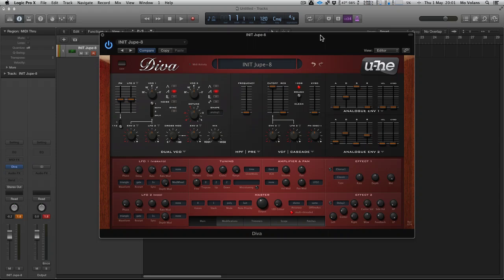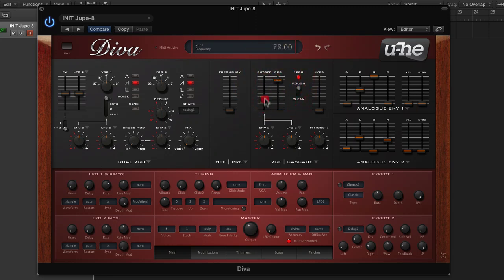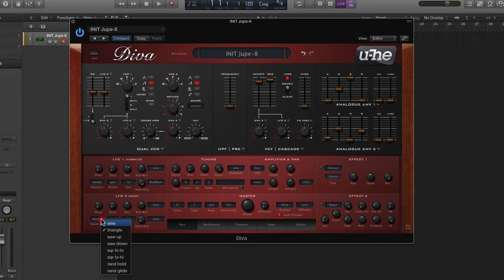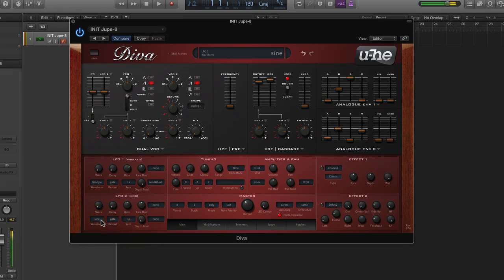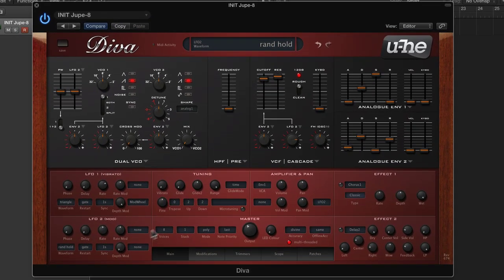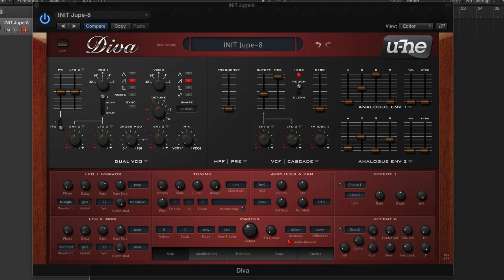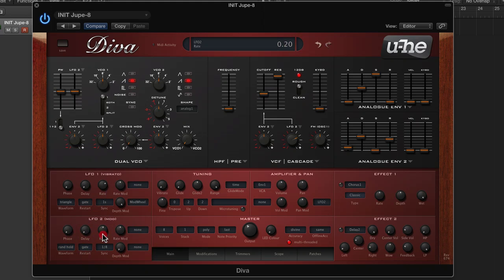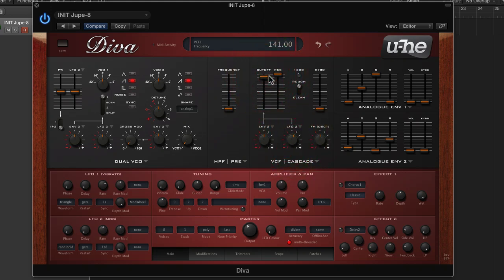Subtractive Synth Basics Part 5: Classic Sample And Hold FX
You can make pretty much any sound you want using subtractive synthesis (or virtual analog), including effects, pads and strings, leads, and bass. In this fifth quick tip I'll show you how to create a classic sample and hold patch. We'll be using u-he's Diva, one of the best virtual analogs out there.